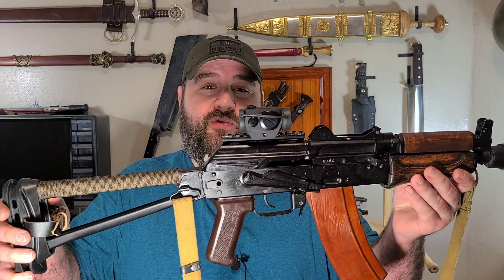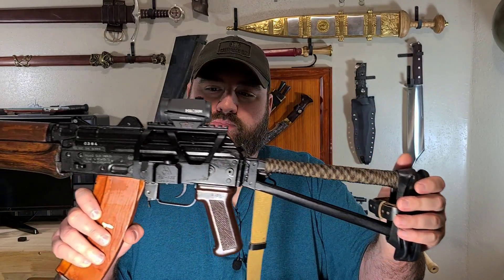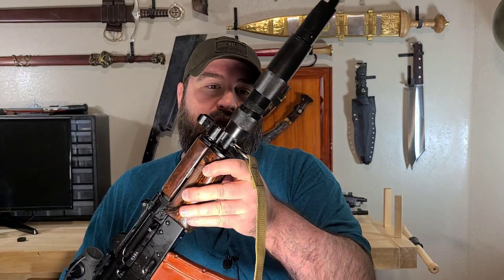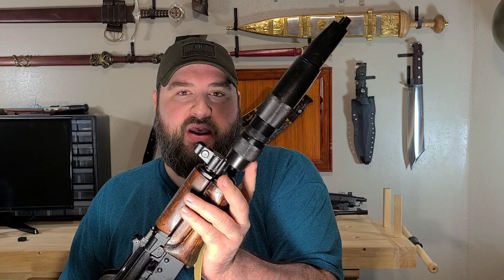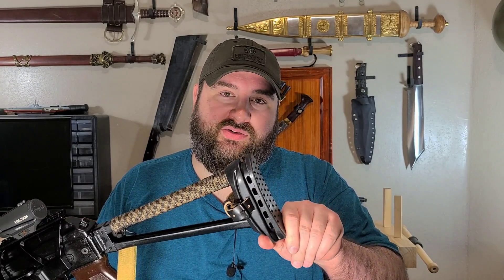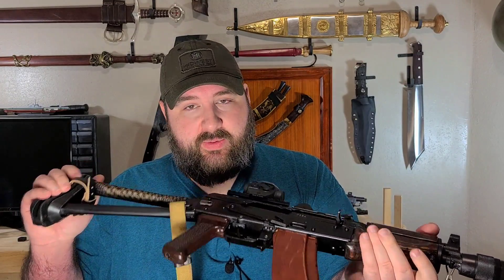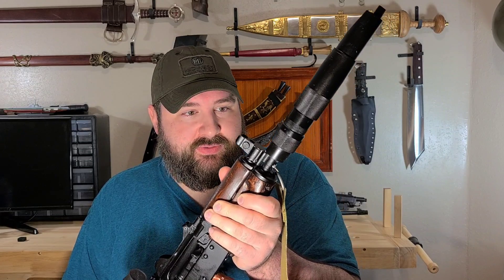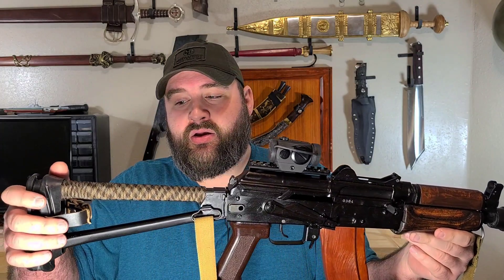My Favorite AK-74 (Gun of the Day)